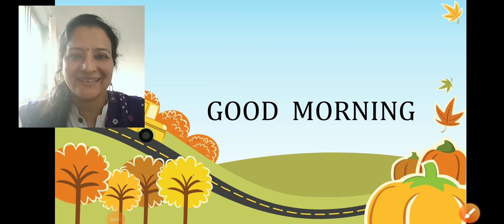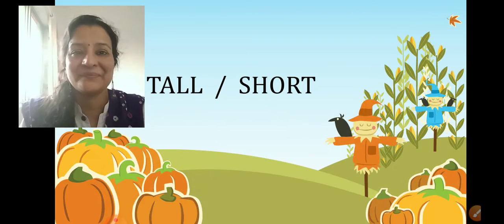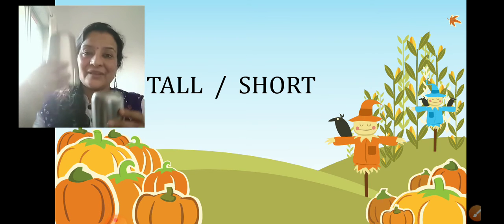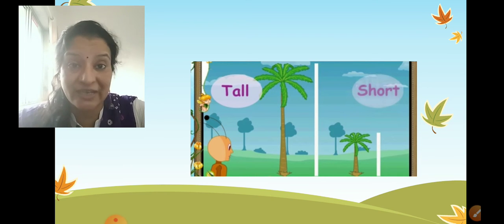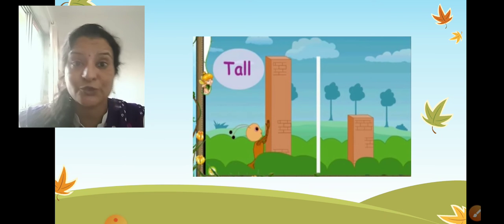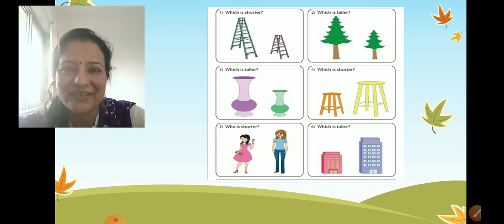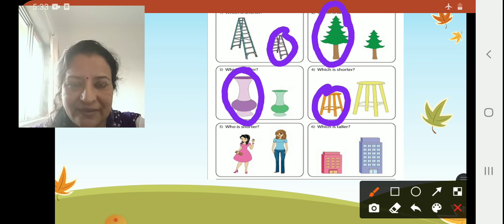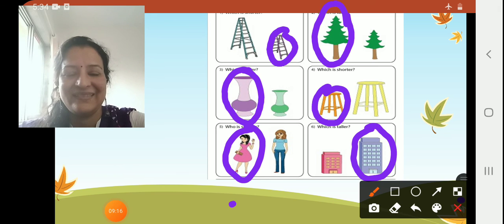nursery_tall short_11Dec